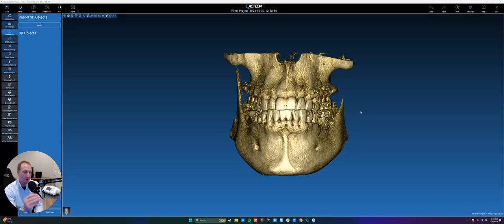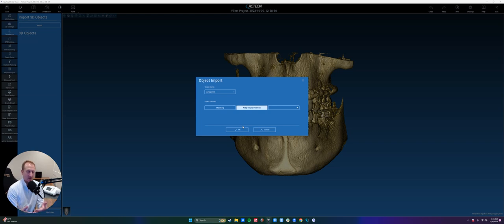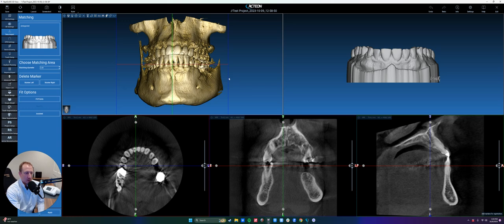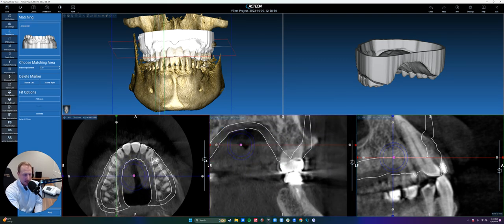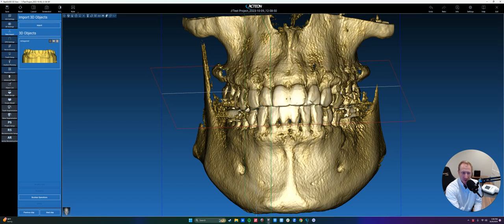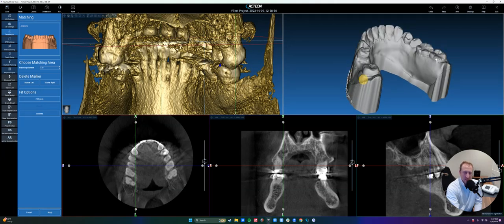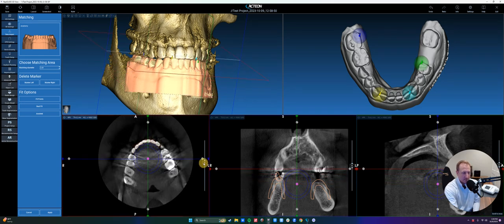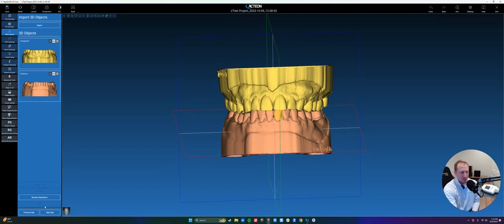6.0: Acteon Walkthrough Videos - Data Import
Navigate the "data import" tab in Acteon's AIS 3D app / RealGuide software. This allows you to import 3rd party data like STL files where you can eventually do an STL overlay and match the STL dataset with the DICOM or CBCT data set.